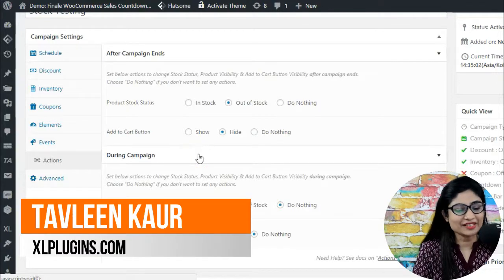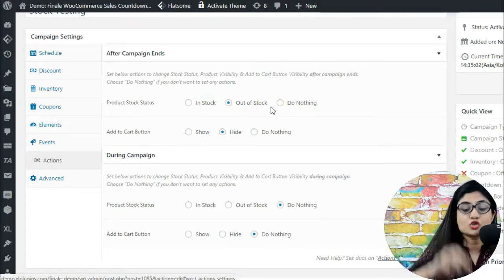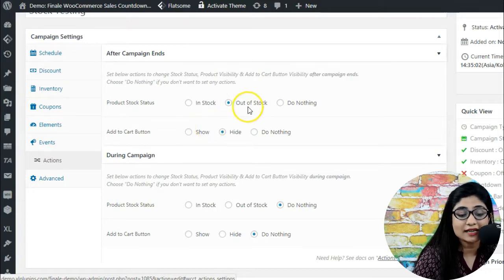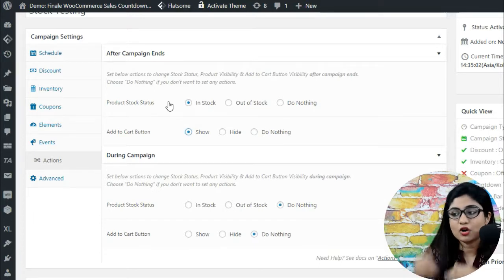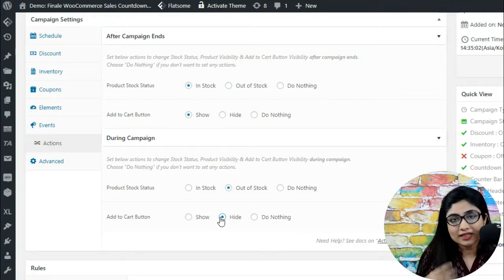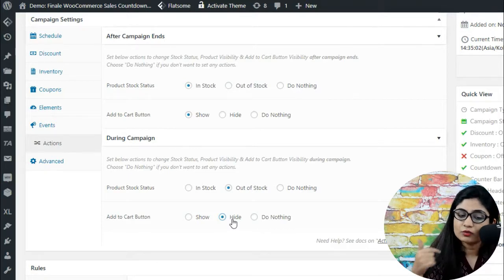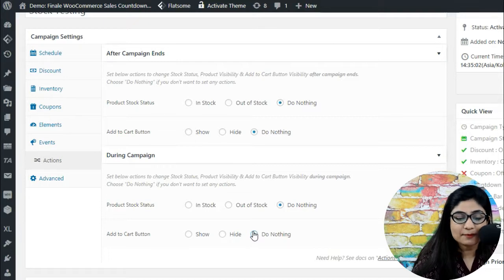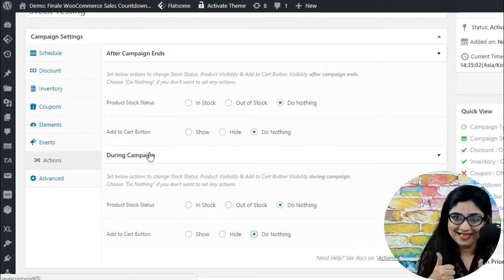How To Set Up Actions In Finale For WooCommerce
The Actions tabs lets you take certain actions like change the product stock status and Add To Cart button visibility during and after the campaign ends.